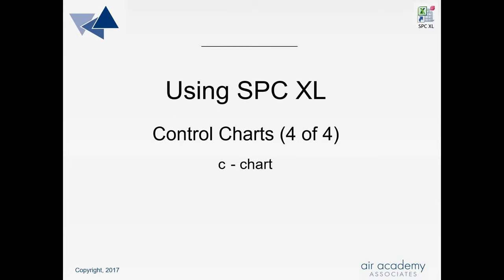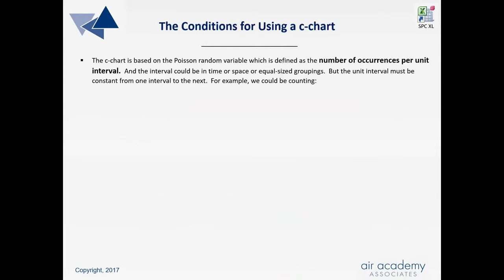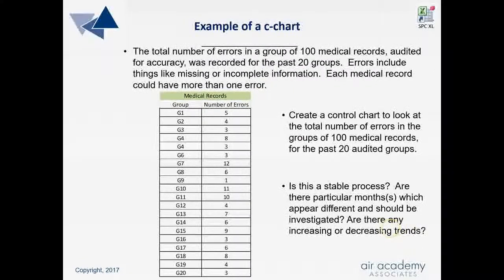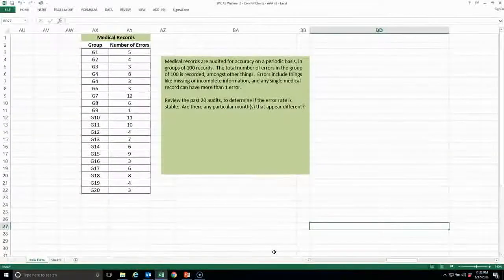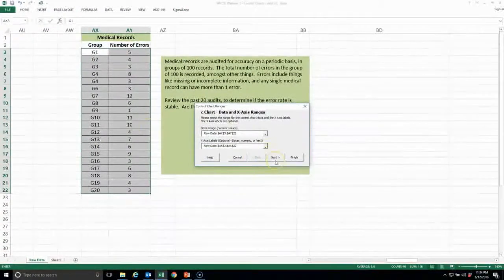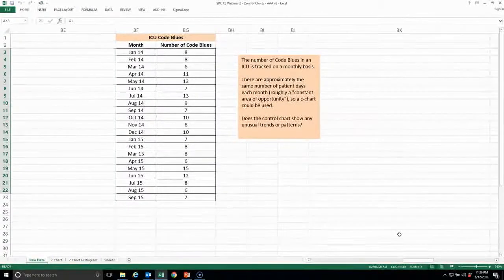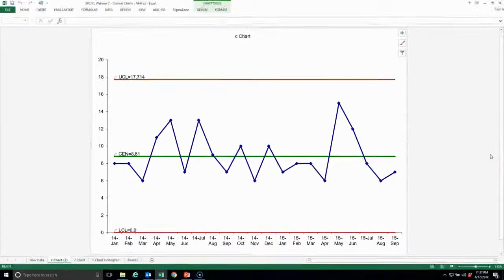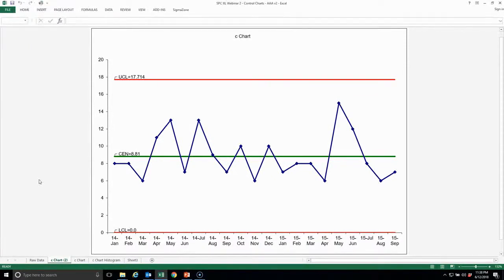SPC XL 19 - Control Charts 4 of 4 c chart